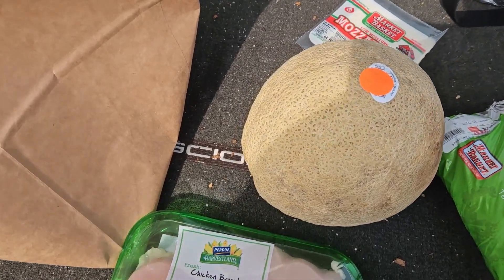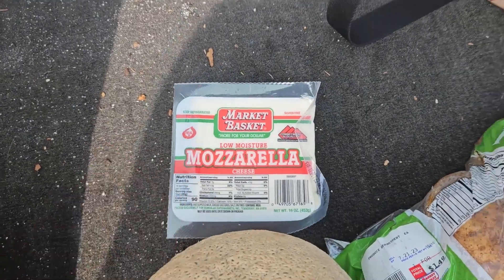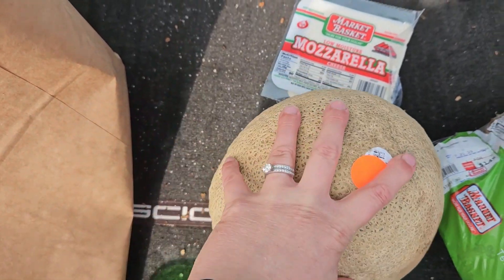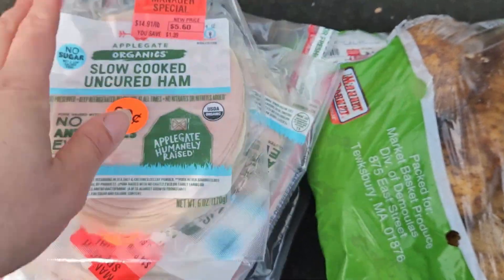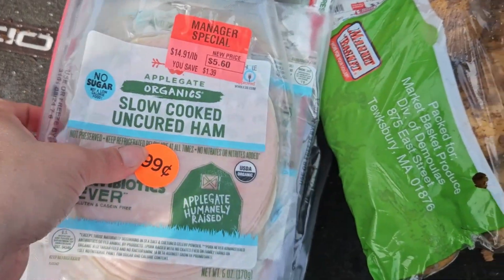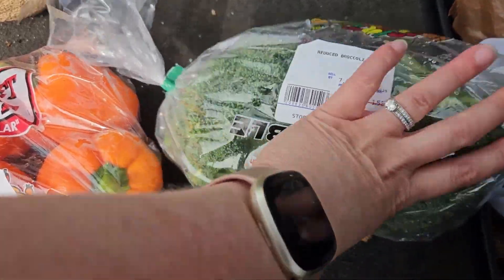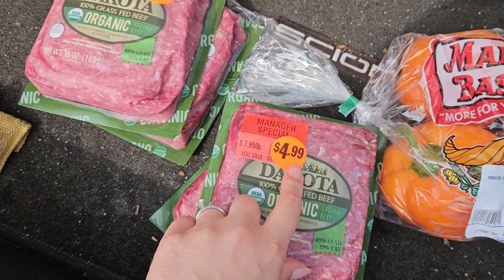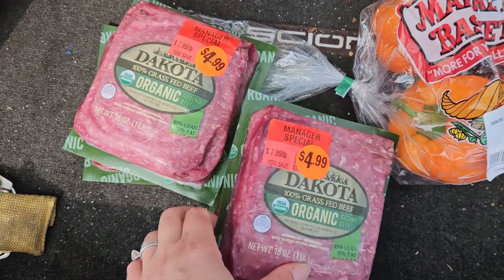Clearance Grocery Finds | July 19 | Market Basket | Fill In Haul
I found some great deals today!